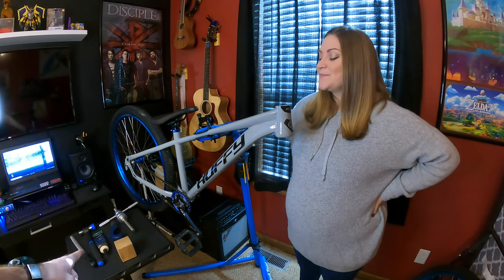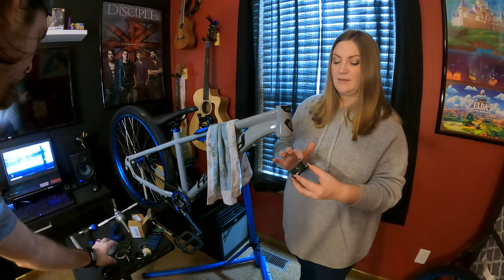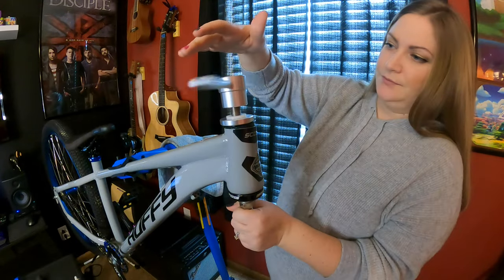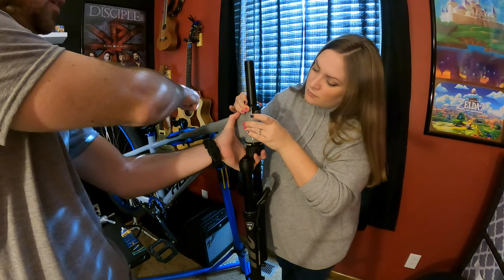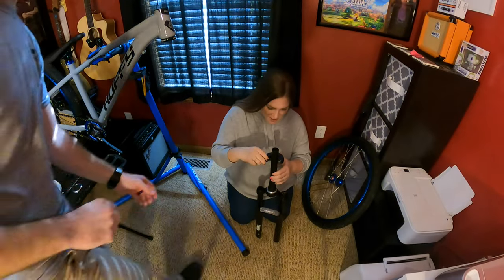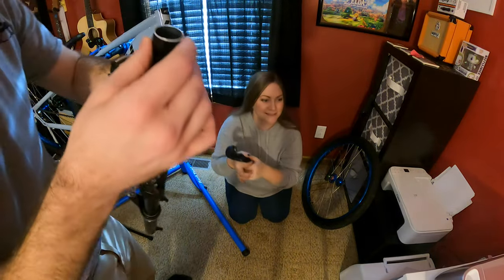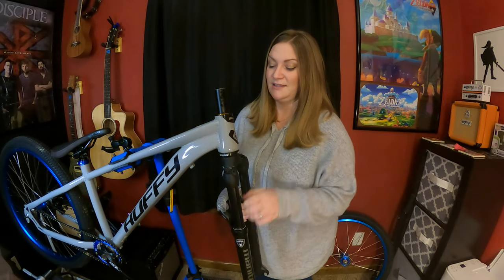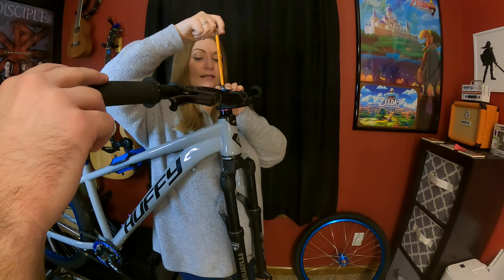Can My Wife Upgrade My Bikes Fork - Manitou M30 Markhor Fork - Walmart Huffy Scout Phase 3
My wife and I decided it would be fun to have her upgrade the fork on the Huffy Scout to Dirt Jumper build. She did a great job and the fork is working GREAT!